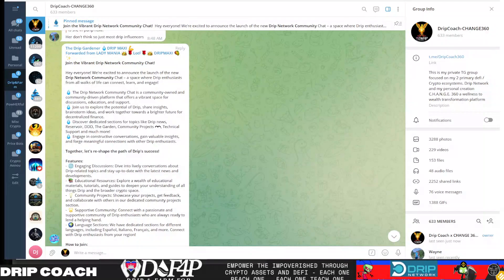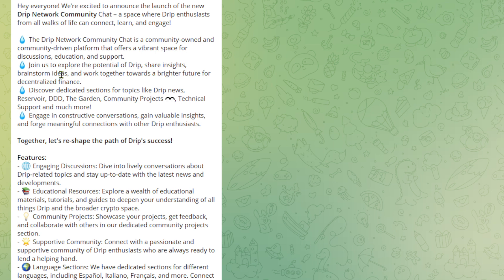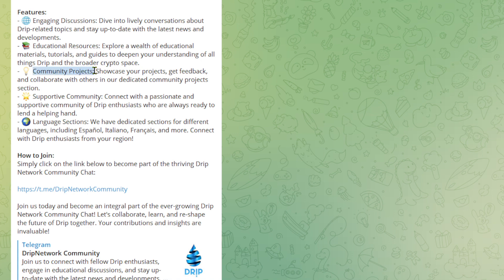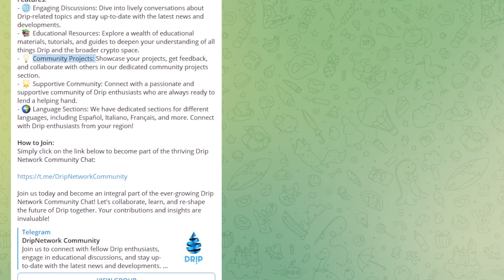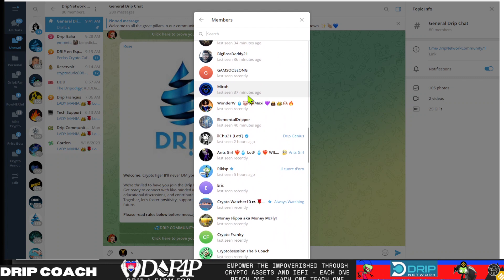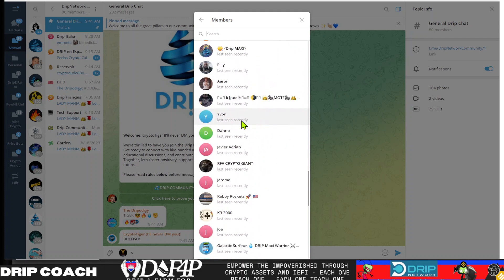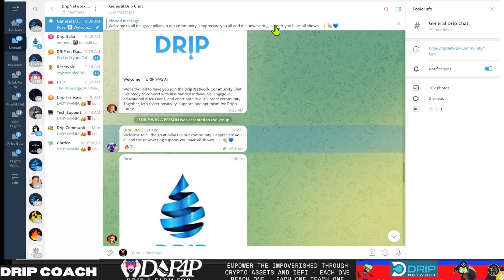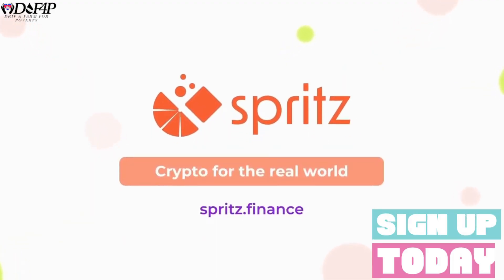Drip Network New Drip Community Chat could this be the missing link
💧Drip Team Wallet💧
Buddy Address: 0x296c04337fc8ecb4f7c96dccd0865aa302db8404

Garden Tools & Analytics:
Dripfi.app

Audit Checkers -
🔎Crypto Checker by Dev Streak 🔎